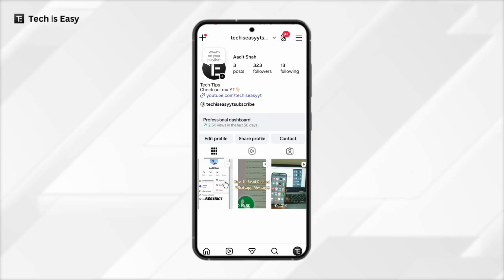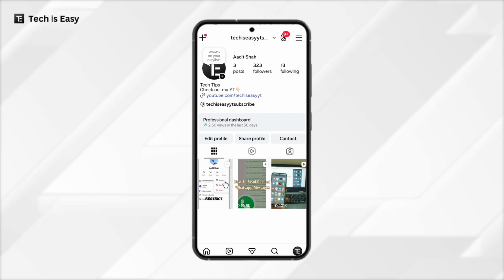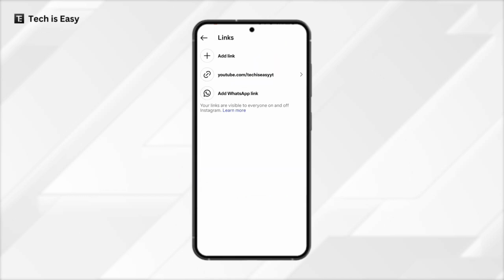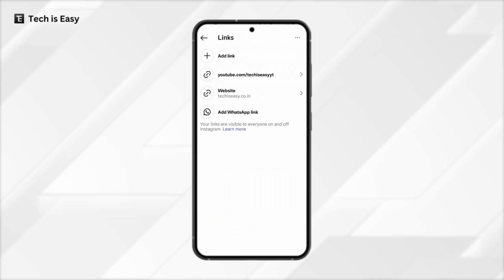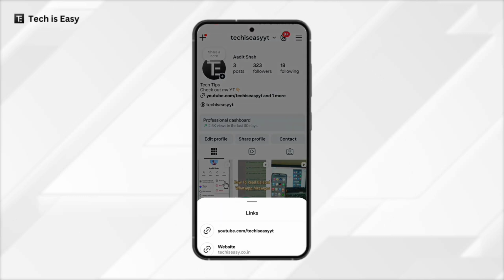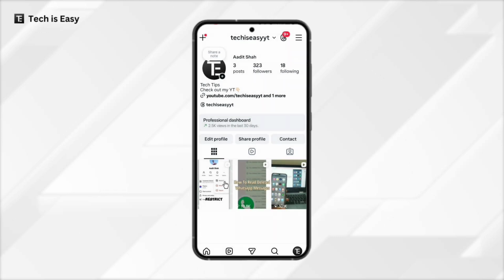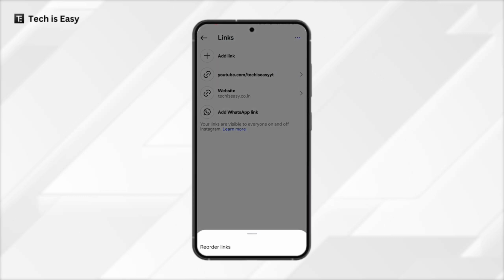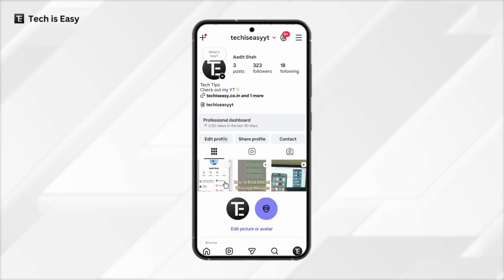How To Add Multiple Links To Instagram Bio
In this video, you will learn how to add and manage links in your Instagram bio.

You will see how to add a regular URL and a WhatsApp link to your profile. I will show how to enter a title, save links, and view them on your profile. You will also learn how to reorder links using the drag handle. This helps your followers find your website, YouTube channel, or contact links more easily.

What You Will Learn in This Video:
- Add a URL link to your Instagram bio
- Add a WhatsApp link
- Reorder links on your profile
- Save link titles and URLs